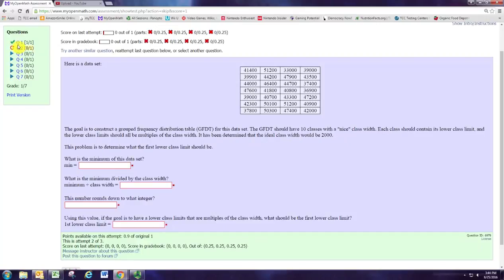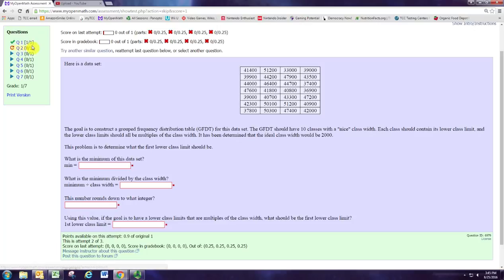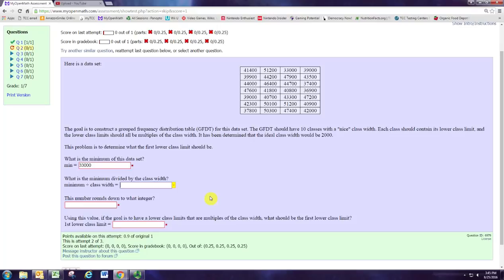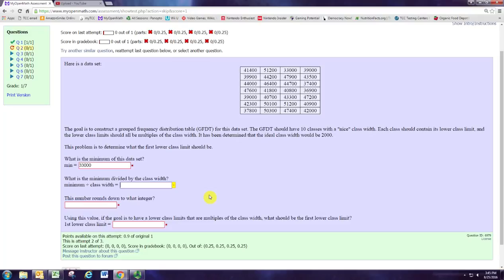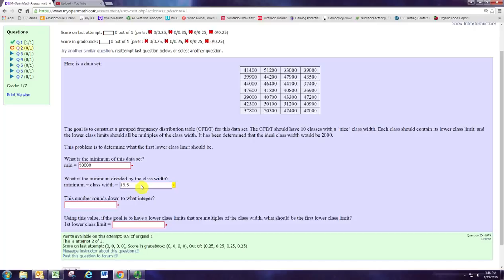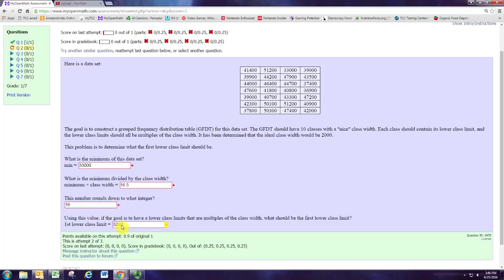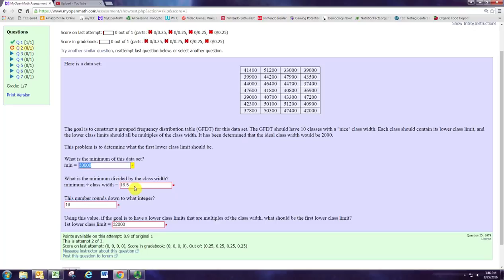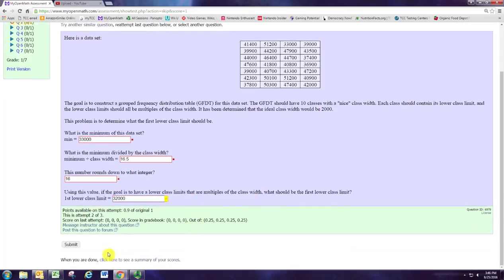MOM Question 6979 default